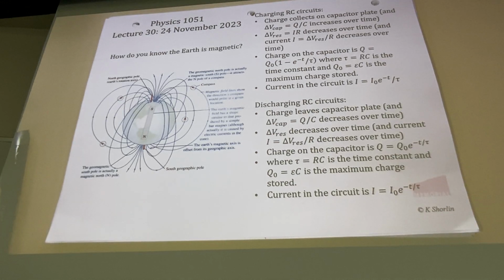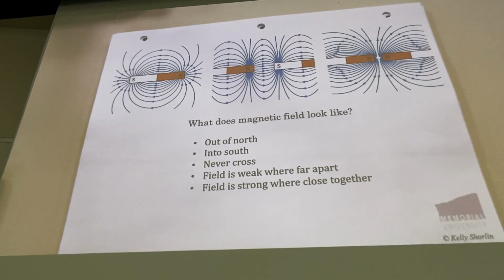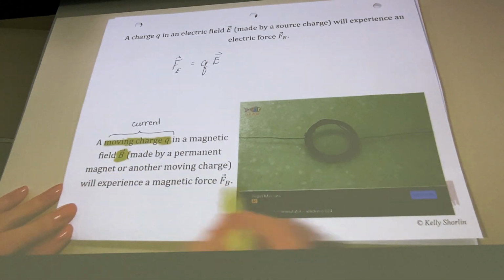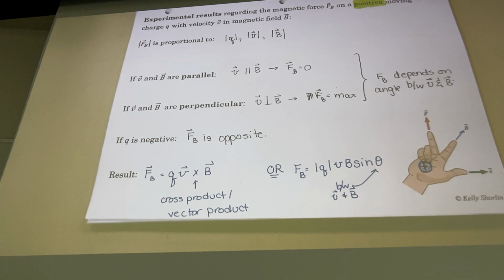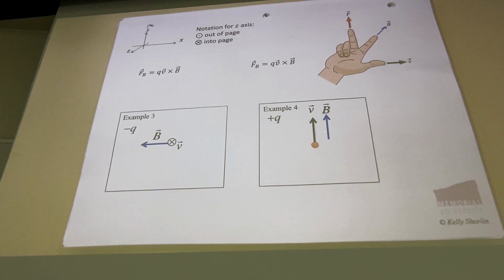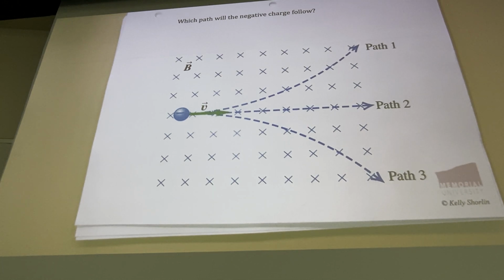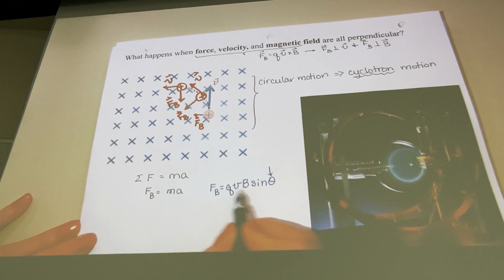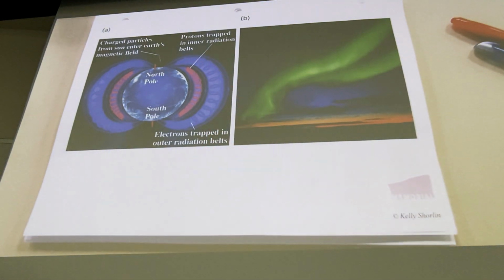P1051 Fall2023 Lecture 30